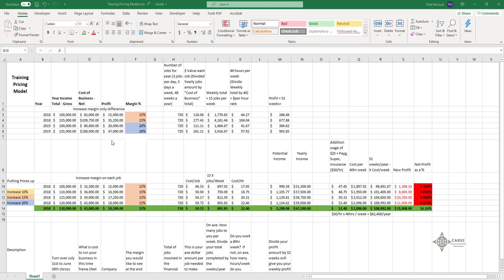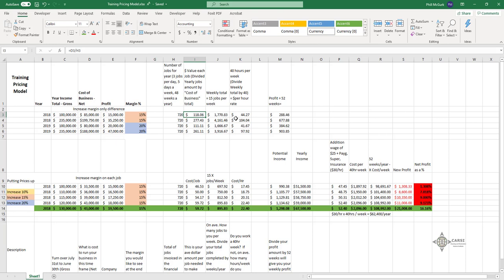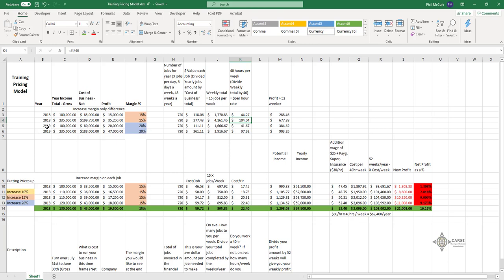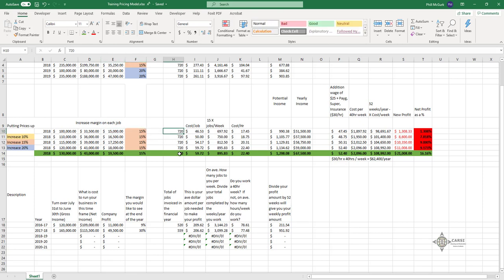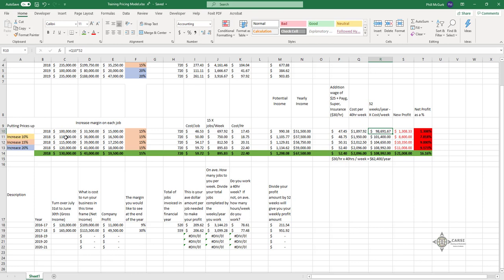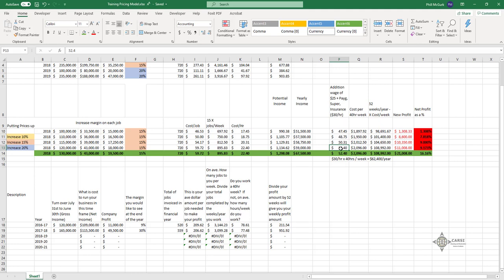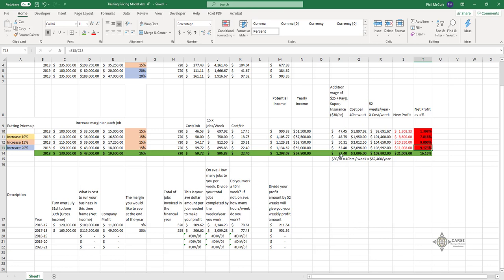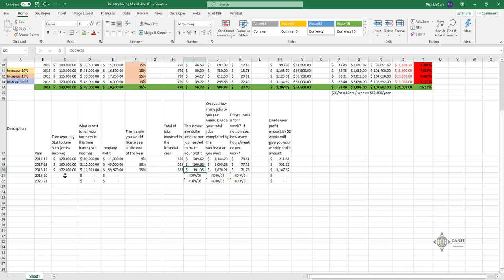Price per hour to operate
How to work out your cost of operations per hour?